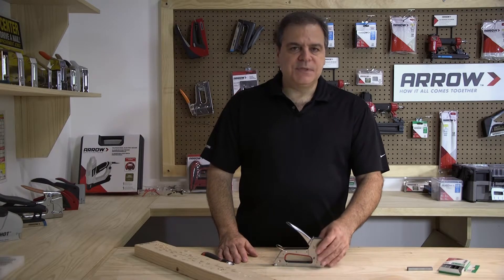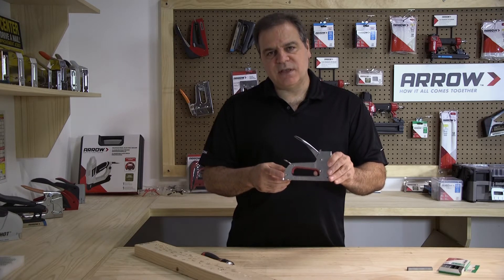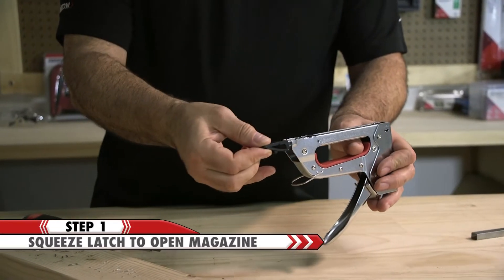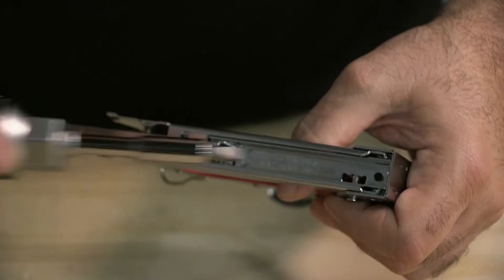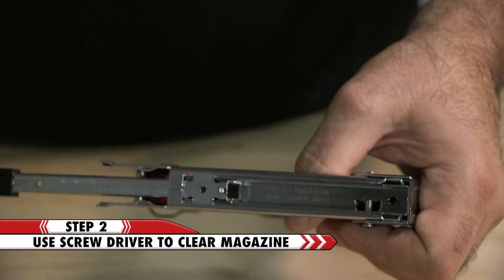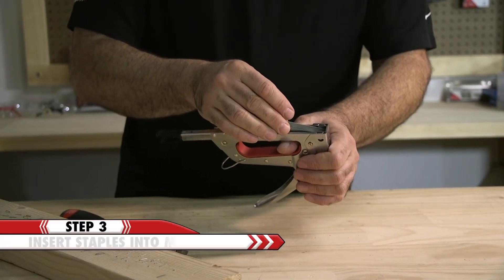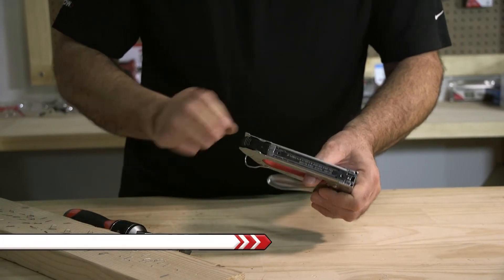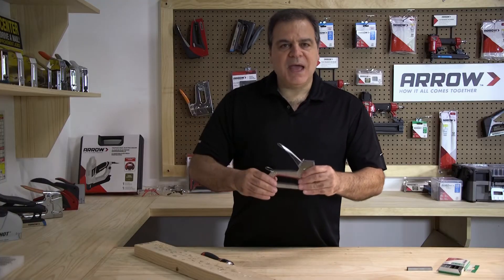How to Clear a Jam From Arrow's JT27 Staple Gun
The Arrow Workshop shows you how to clear a jam from the JT27 Economy Light Duty Staple Gun. It's excellent for occasional DIY users.